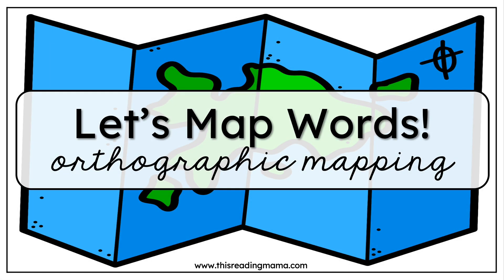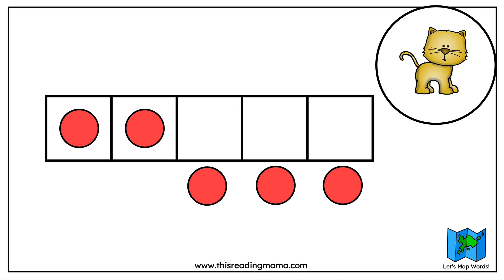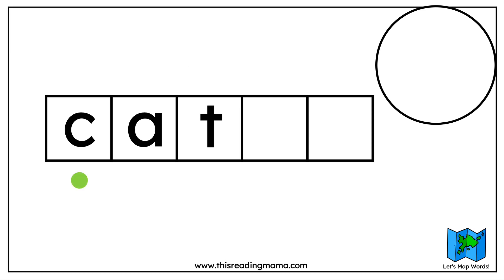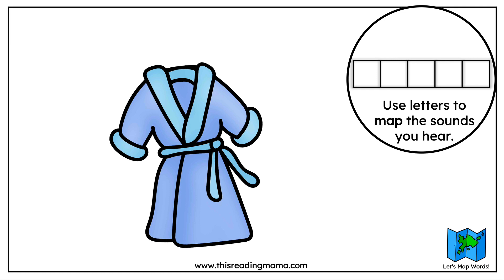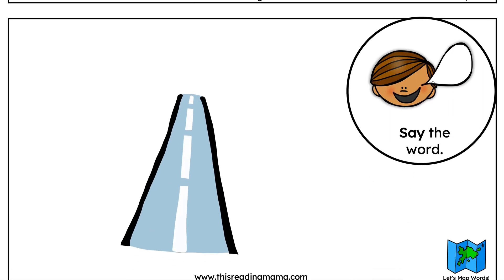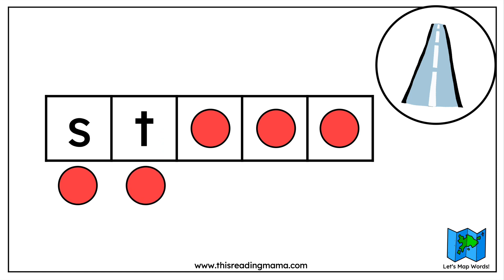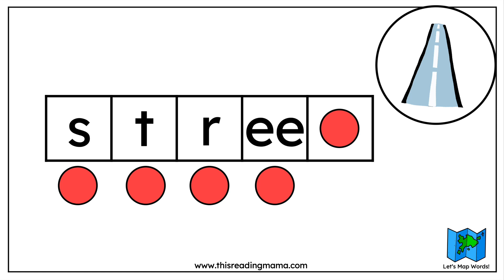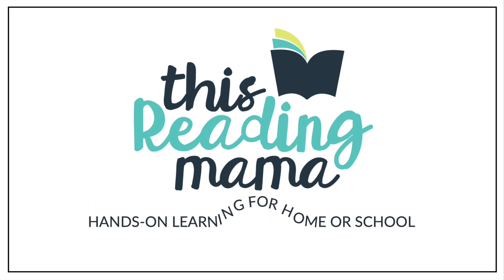Phoneme-Grapheme Mapping: Step-by-Step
Learn how to explicitly teach phoneme-grapheme mapping step-by-step in this video. {This is the process that allows learners to internalize orthographic mapping.} Three different phonics patterns are used: CVC (cat), CVCe (robe), and vowel team (street).

You'll find over 400 puzzles plus five exclusive videos to help you teach OM to your learners!